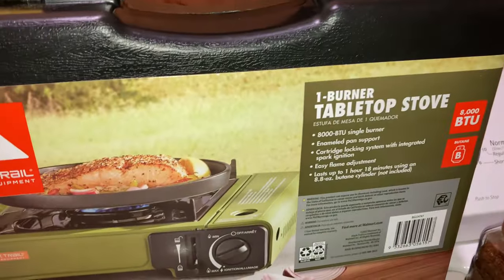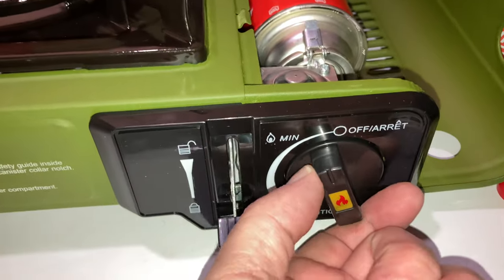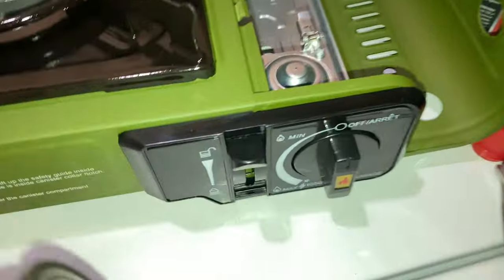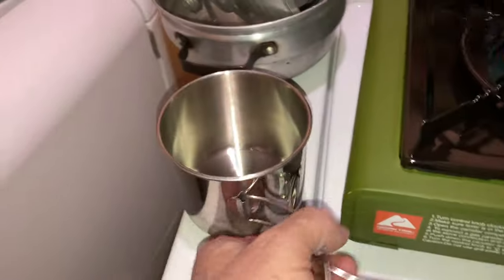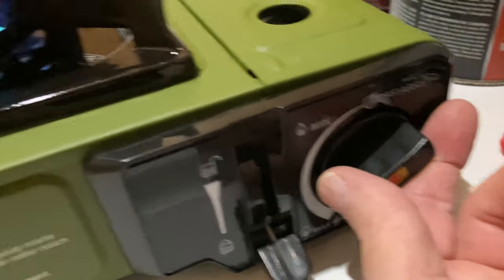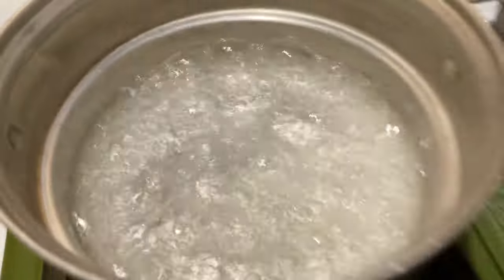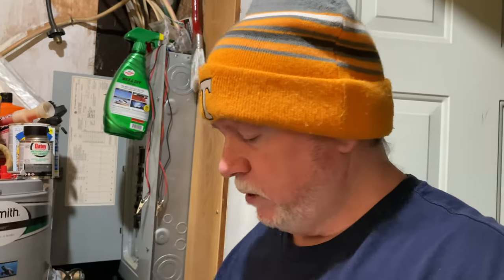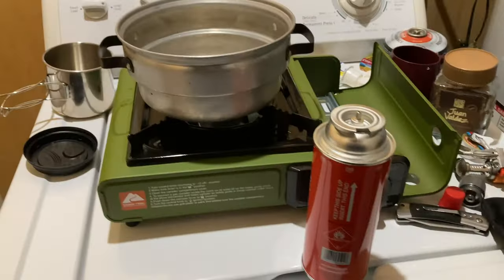Ozark Trail 1-Burner Tabletop Stove | Ozark Trail Butane Stove | Best Portable Stove For $20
The best stove for traveling on the road. Butane burns hotter and is just as cheap as propane. The best stove for camping, picnicking, or traveling. It is portable, lightweight, convenient and cheap ($20). The butane canisters are only $2.29 to $2.49 a can!